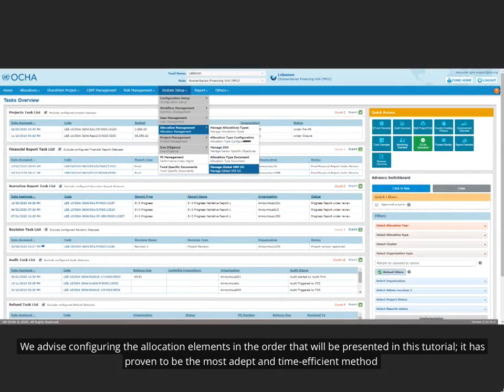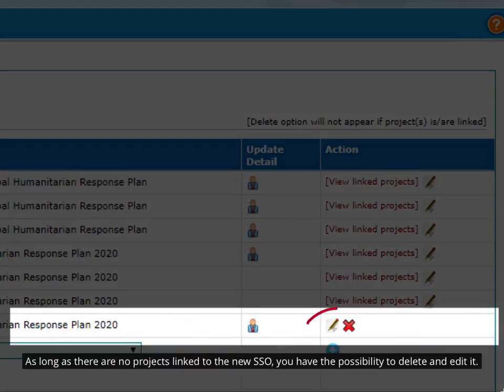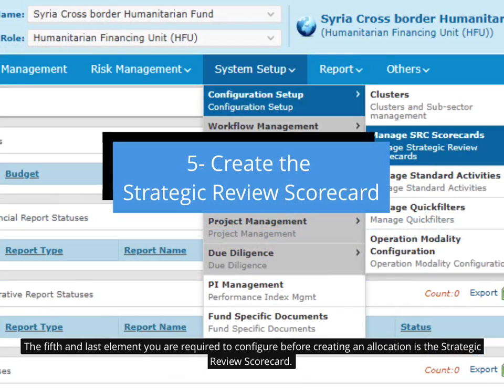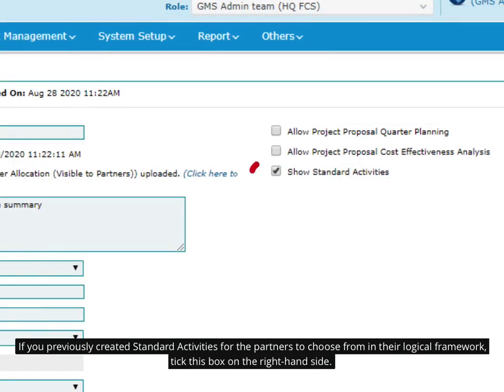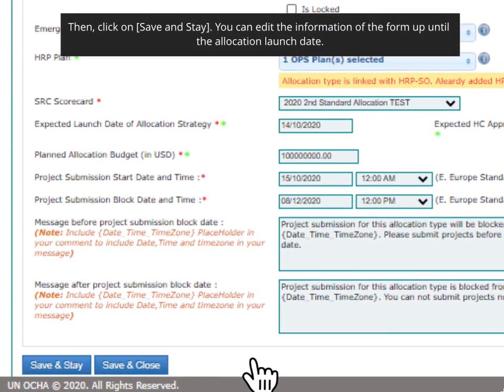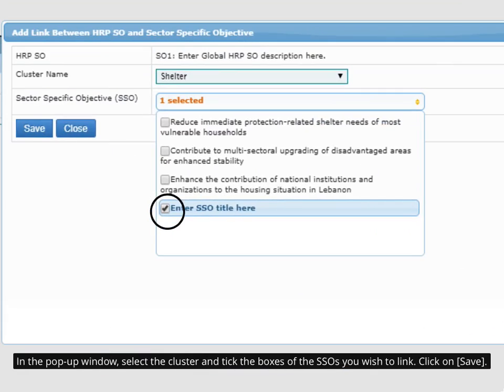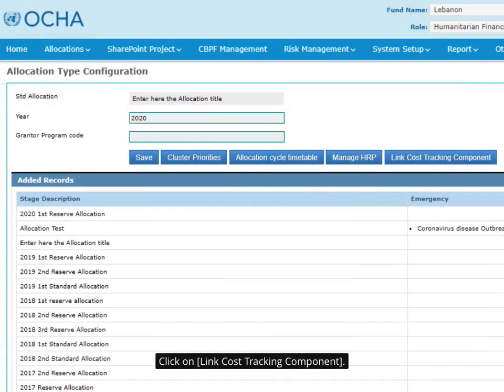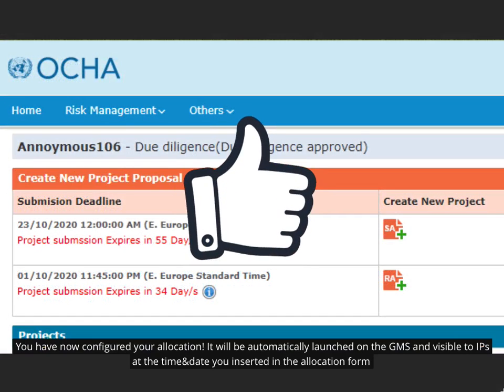HFU - how to set up and launch an allocation on the GMS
Launching a new allocation is an important step for Fund Managers and HFU officers.
It is quite an intricate process, which involves configuring and linking multiple elements. This video is hence intended to provide a step-by-step explanation on how to go through the allocation set up and launch process, in the most efficient way.

The set up of an allocation can be broken down to the following:
(click on the step's time below to watch it in the video)
1- Adding the HRP SO 0:22
2- Adding the Specific Sectors objectives 1:03
3- Adding the Clusters indicators 2:01
4- Adding standard activities (optional) 2:42
5- Creating the Strategic Review Committee scorecard 3:19
6- Creating the Allocation itself 4:05
7- Linking all previously configured elements to the allocation 6:58
8- Adding documents to the allocation 9:50

You can also refer to the Help Portal article to access detailed guidance on all the modules that will be introduced in this video